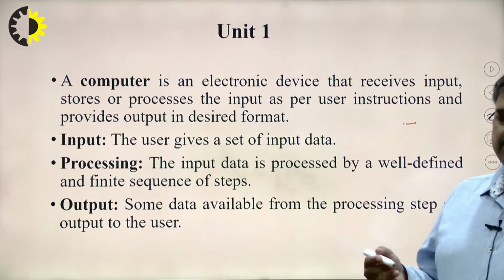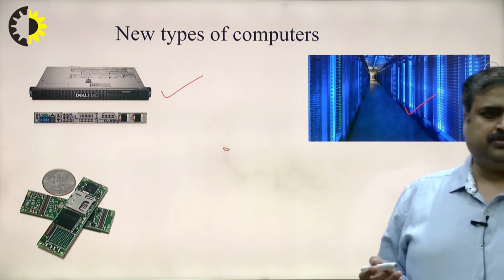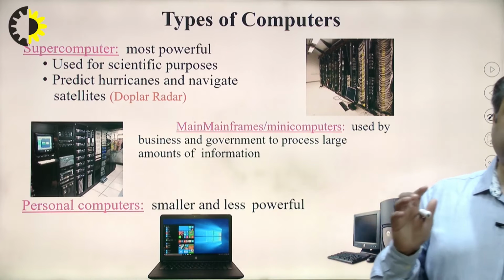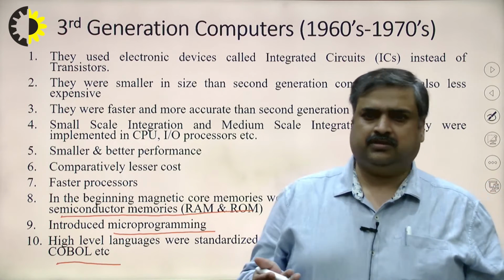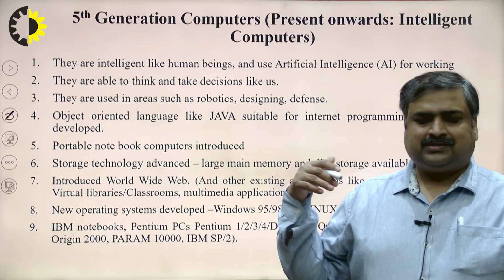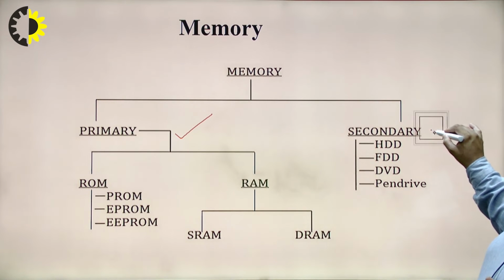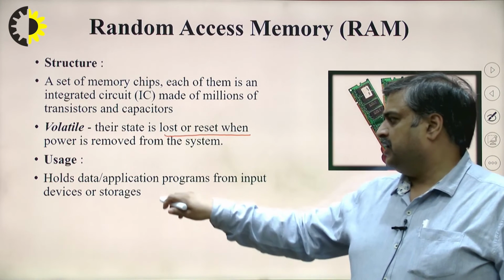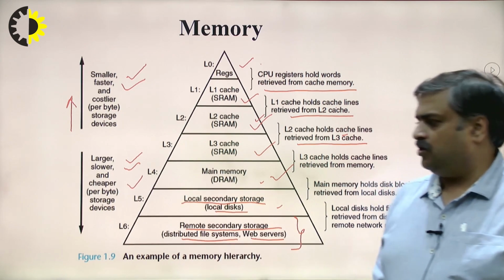PROGRAMMING FOR PROBLEM SOLVING LECTURE 01 ''Digital Computer'' By Dr Aditya Pratap Singh,AKGEC